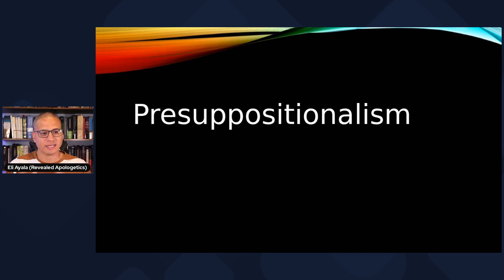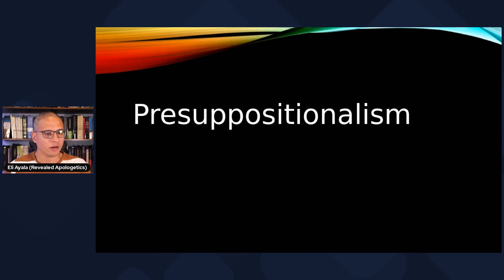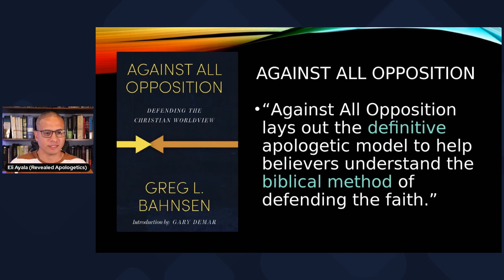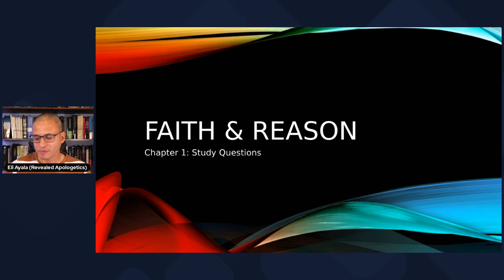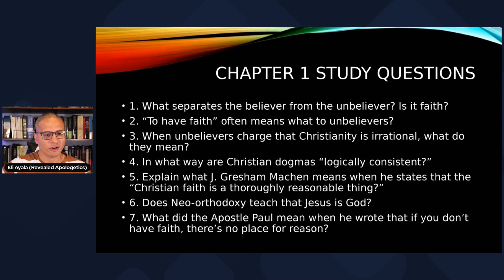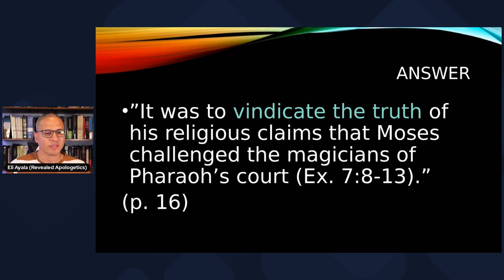(Part 1): Against All Opposition (Teaching Series)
The following video is part one of a teaching series on “Against All Opposition” by Dr. Greg L. Bahnsen. Eli walks through the chapter study questions expanding on important themes pertaining to presuppositional apologetics. This is the first of a series which will walk through the study questions of each of the chapters within “Against All Opposition.”